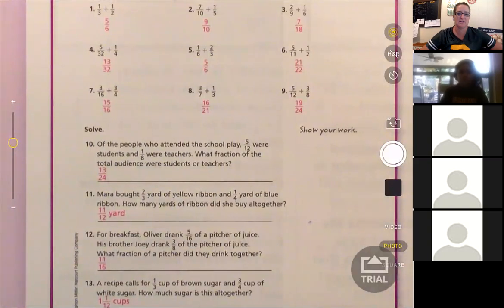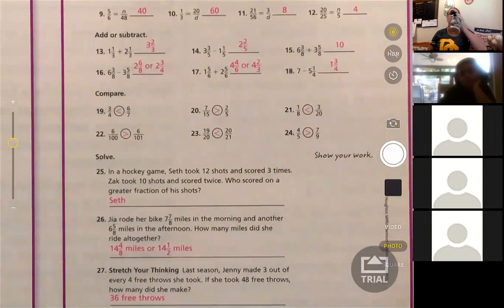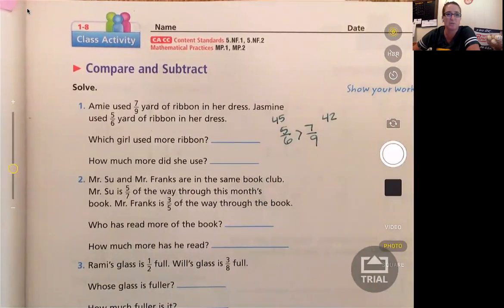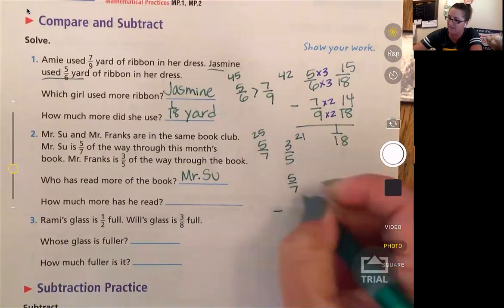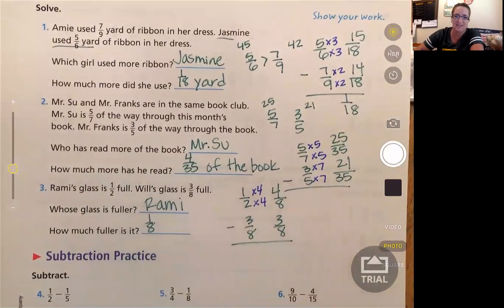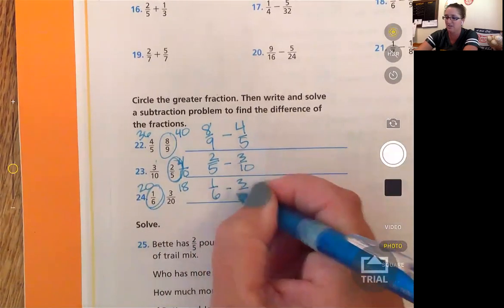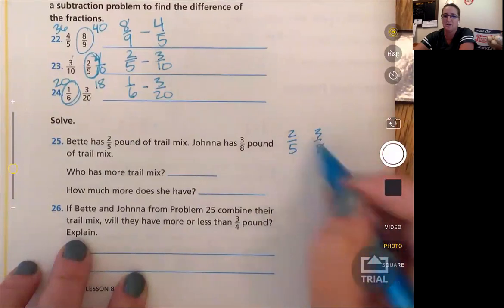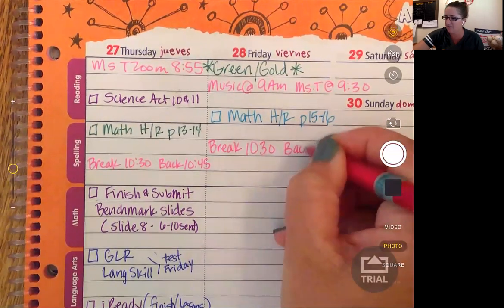Math U1 L8 Live Instruction